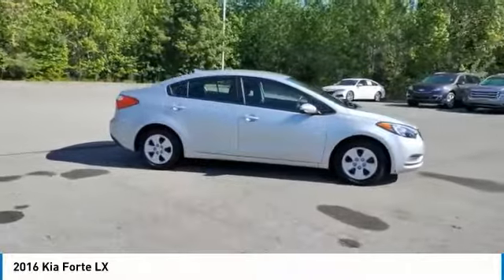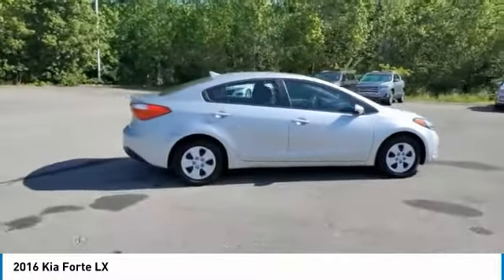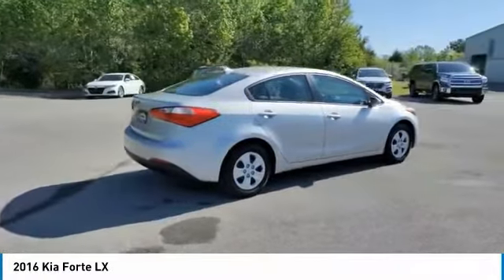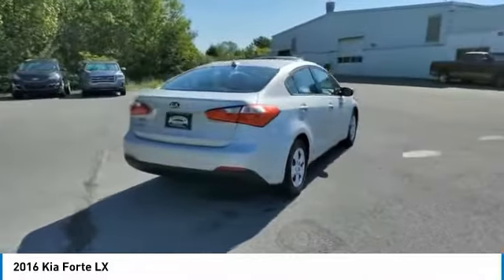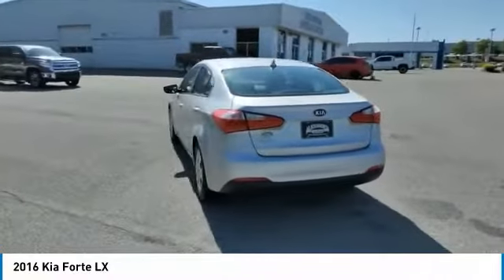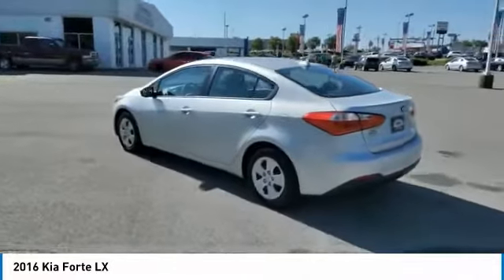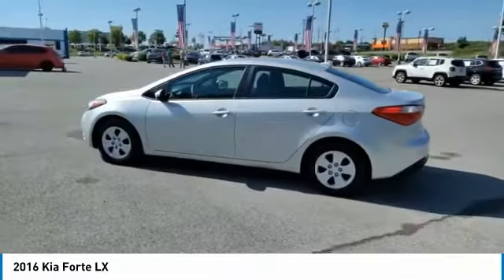2016 Kia Forte Live G5567582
2016 Kia Forte LX

bEquipment/bbrThis unit has a 1.8 liter 4 Cylinder Engine high output engine. The vehicle projects refinement with a racy metallic gray exterior. The Kia Forte is front wheel drive. This Kia Forte has an adjustable telescoping wheel that allows you to achieve a perfect fit for your driving comfort. The high efficiency automatic transmission shifts smoothly and allows you to relax while driving. Anti-lock brakes will help you stop in an emergency. This unit is equipped with a gasoline engine. Small and nimble the Kia Forte scoots through traffic.  It offers great fuel mileage and ease of parking.brbrbPackages/bbrCARPETED FLOOR MATS. REAR BUMPER APPLIQUE. Equipment listed is based on original vehicle build. Please confirm the accuracy of the included equipment by calling the dealer prior to purchase.